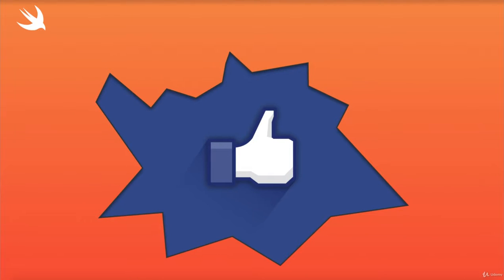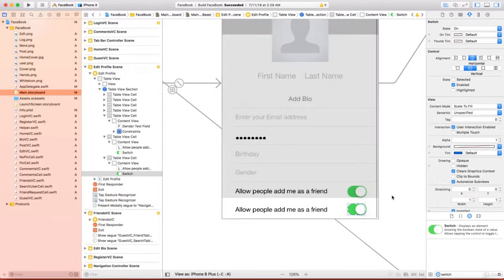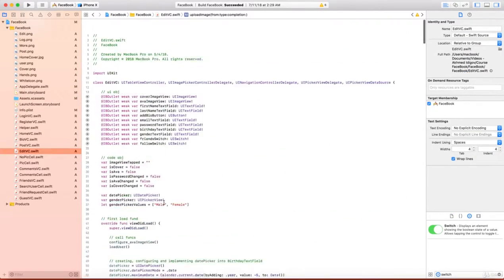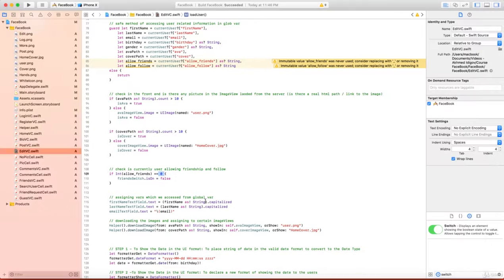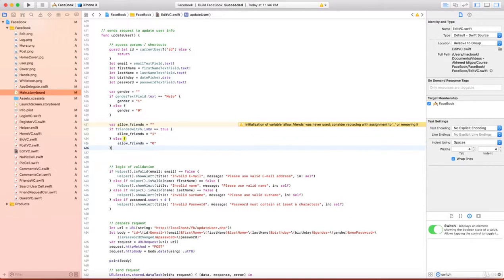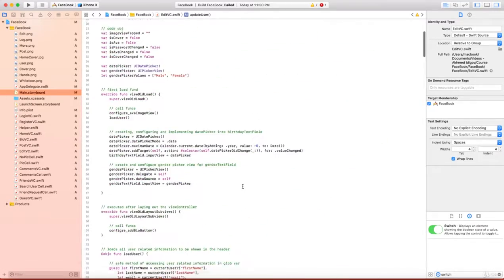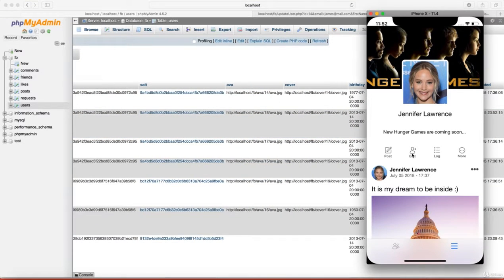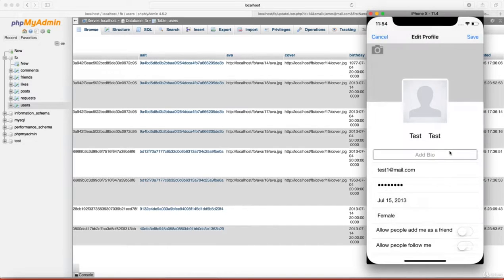175 Implementing Privacy Settings into the Facebook App